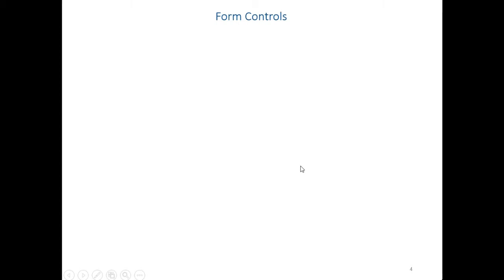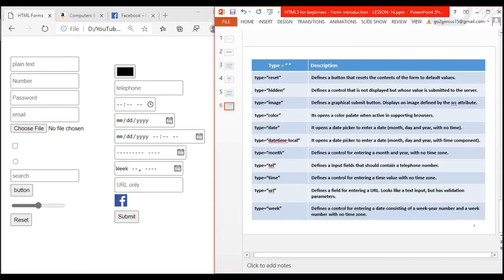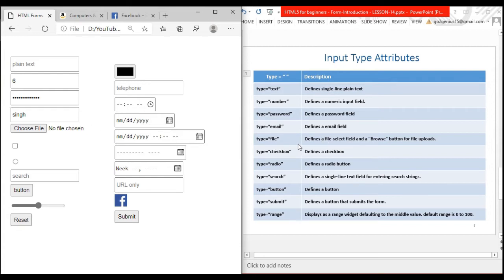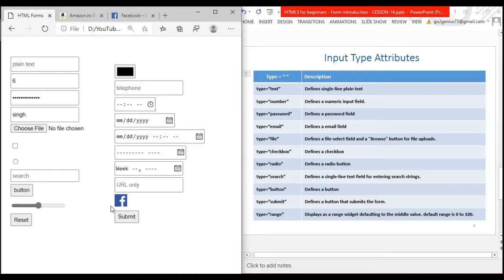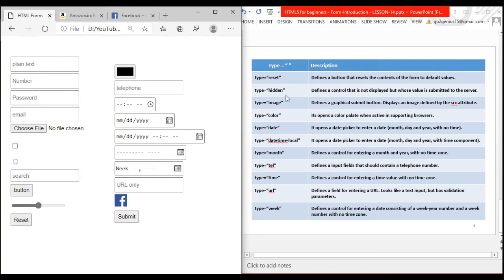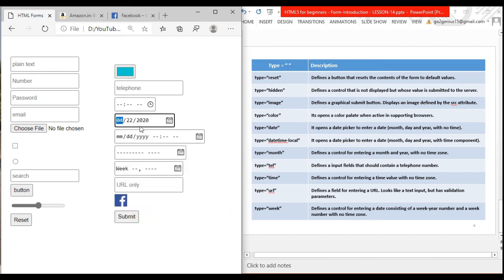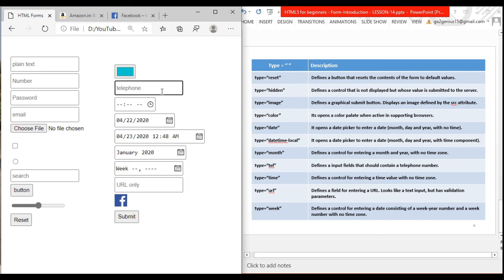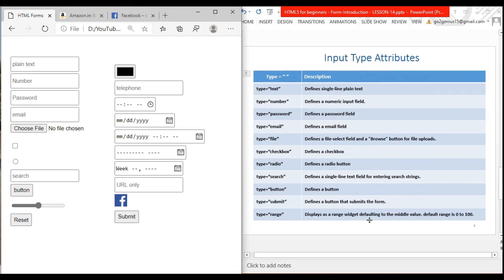HTML5 Lesson 16 # Forms [ Input type ]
In this video you will learn about the HTML forms and input type field and it's type attributes possible maximum values and How HTML forms work on the website.